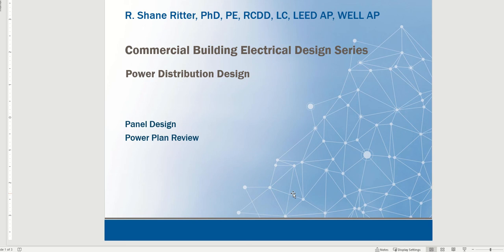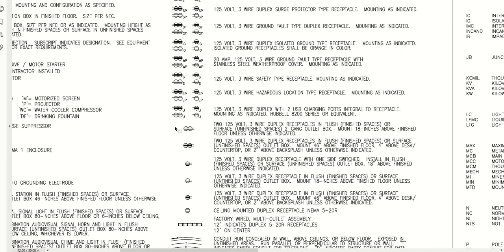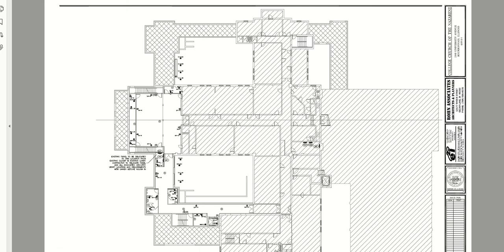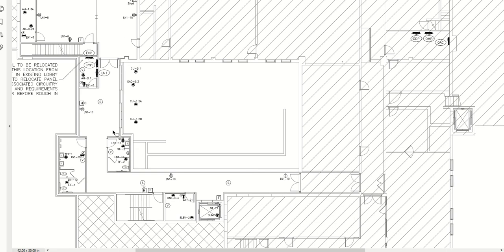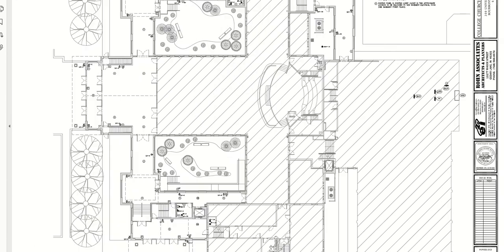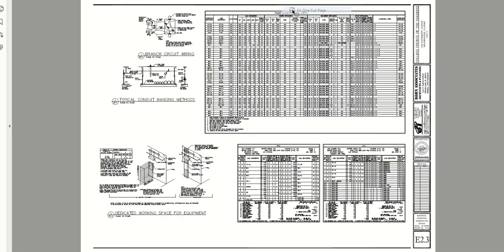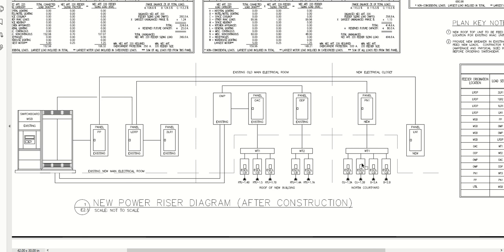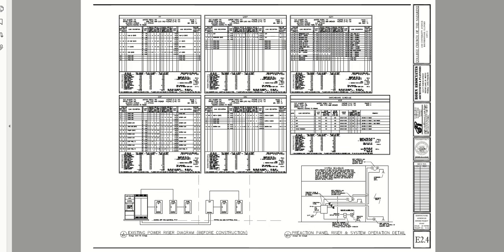Power Plan Revew #2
In this video we review the overall power plans for an existing church addition project examining many of the components and aspects discussed in earlier lessons/videos.

Power Design

Lighting Design

Systems Design